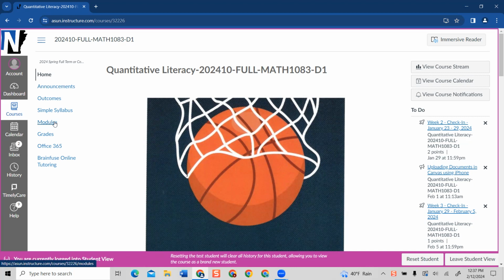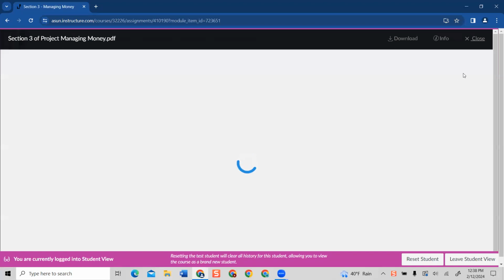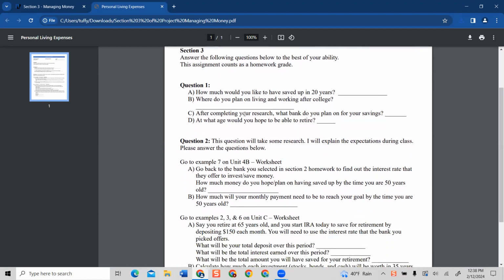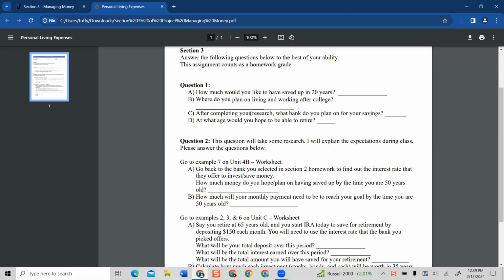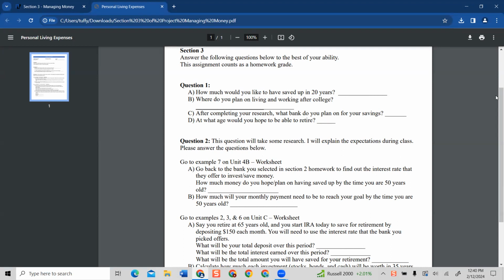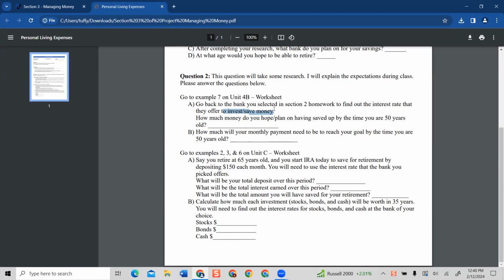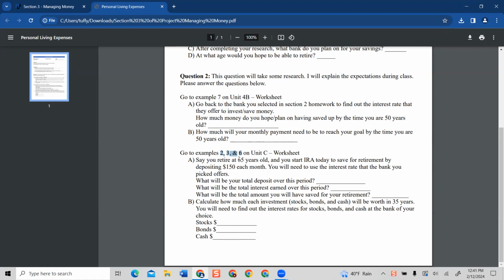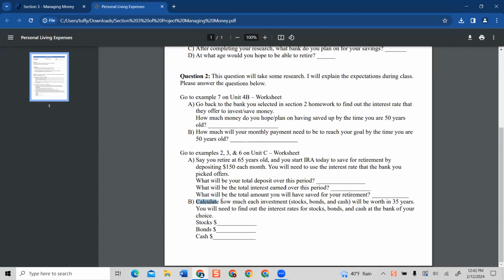QL Section 3 Managing Money Homework